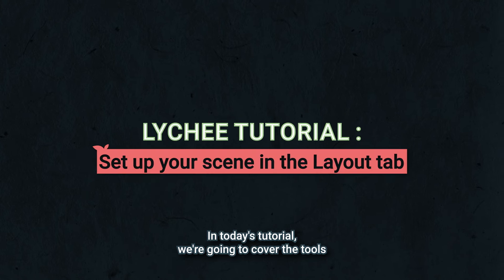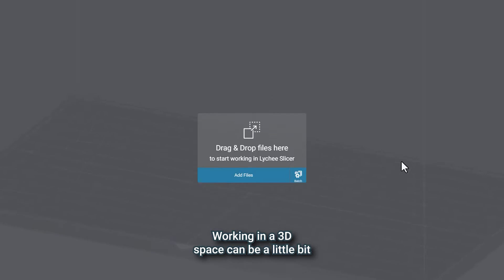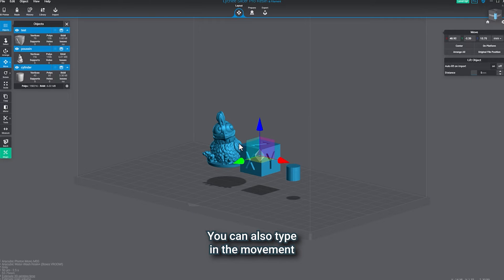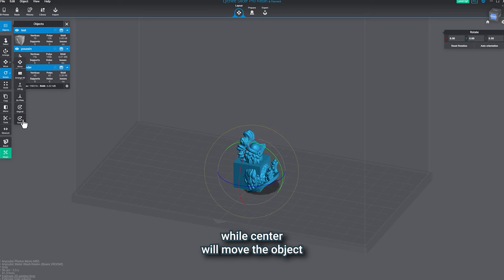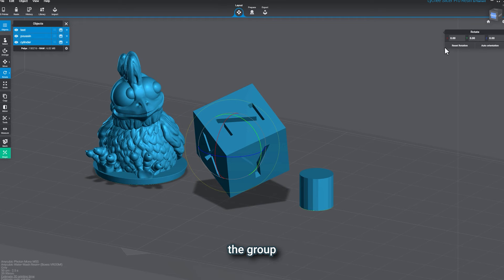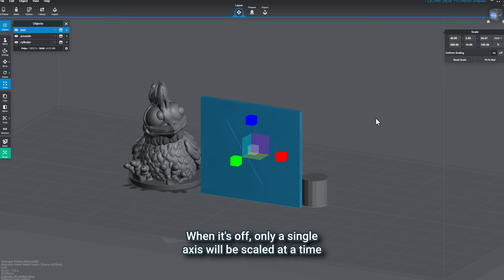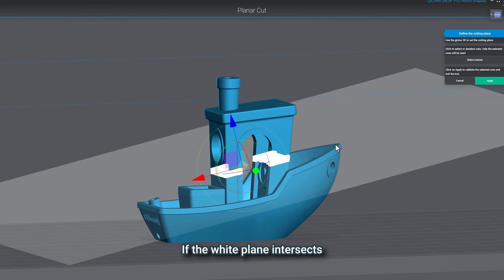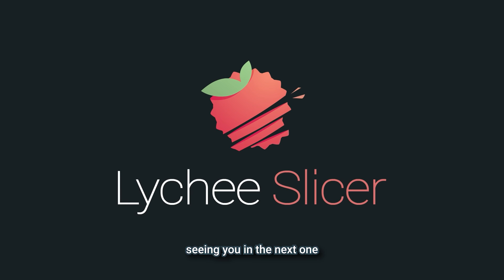How to import and arrange your 3D models with Lychee Slicer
First time in Lychee Slicer? 👀
Look no more! You just found the perfect introduction tutorial to import and arrange your 3D models.

This video shows you how to import your 3D model and use all the Tools under the Layout Menu.
You'll find all you need to prepare your first Lychee Slicer scene. Move, rotate, scale, and more!

👇 About Lychee Slicer:
Lychee Slicer is a software dedicated to 3D model preparation for 3D printers. It provides powerful and easy-to-use functions in an elegant interface.

🚀 Join our fantastic community on Discord and interact with the team